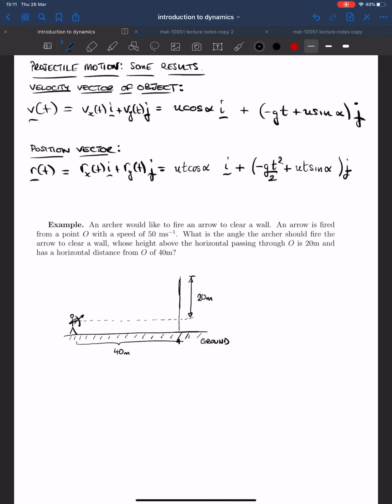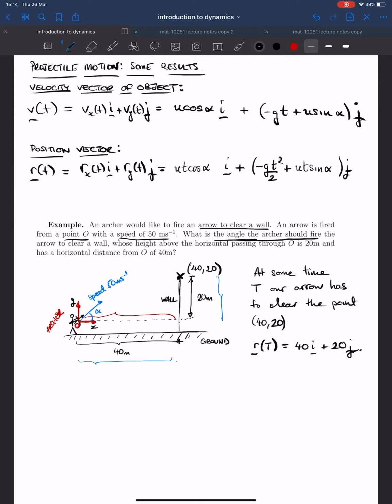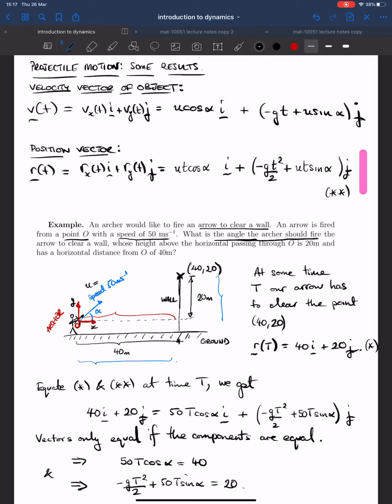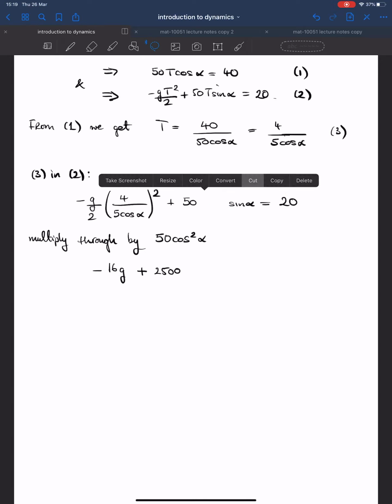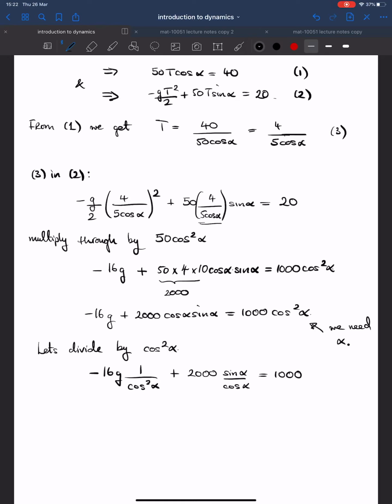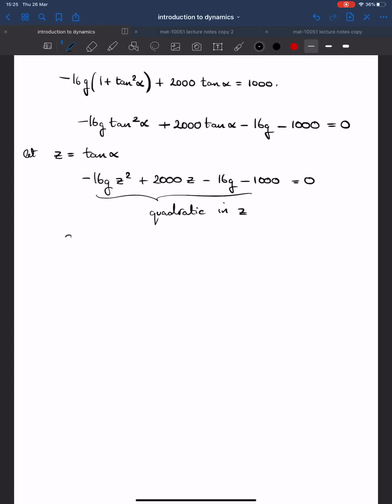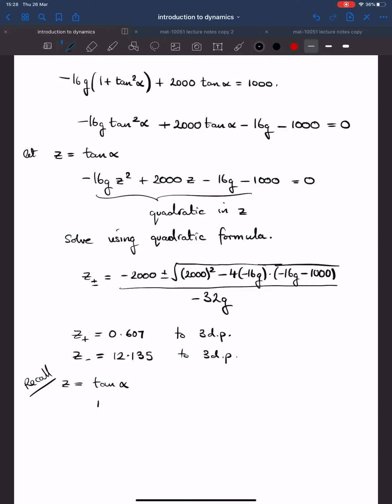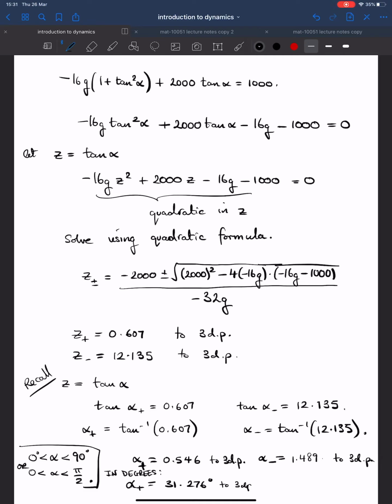Example 3: Shoot that non-poisonous arrow